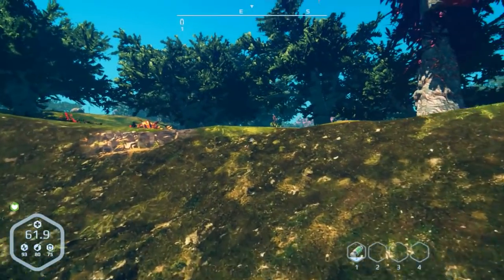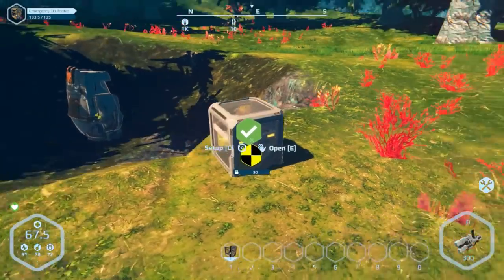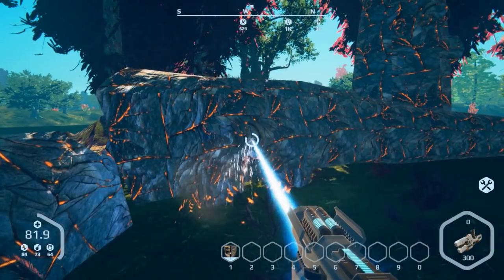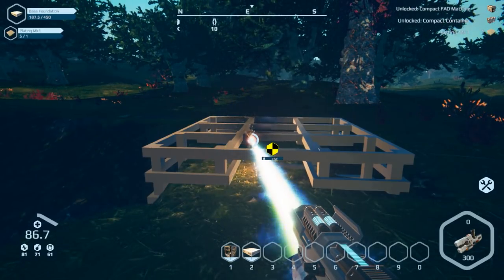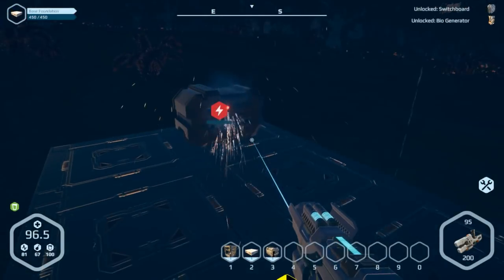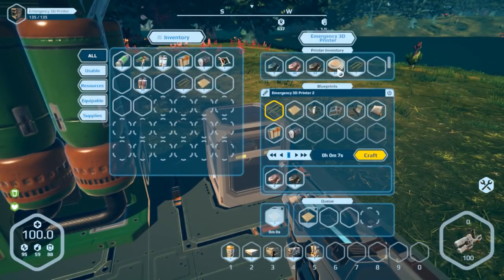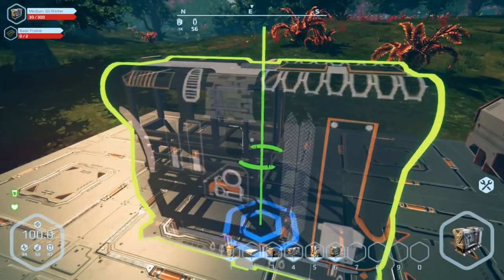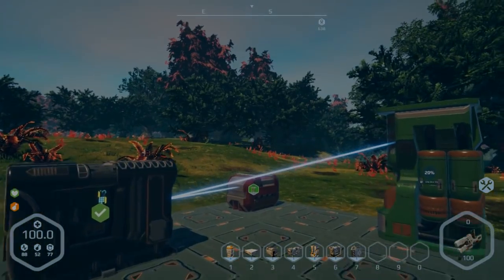Back To My Roots - Planet Nomads Season 2 - 01